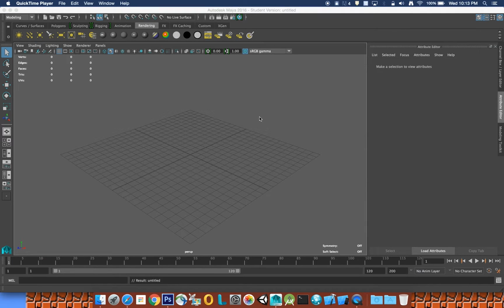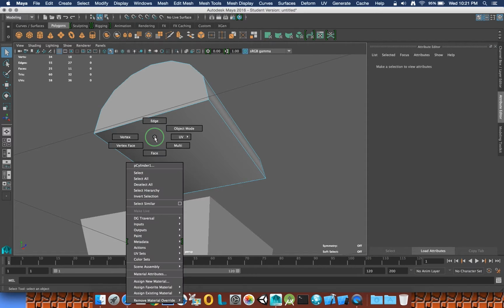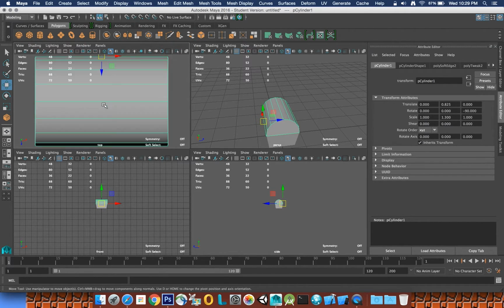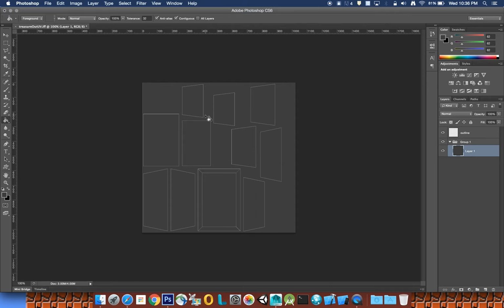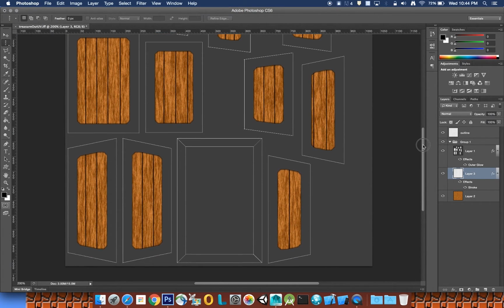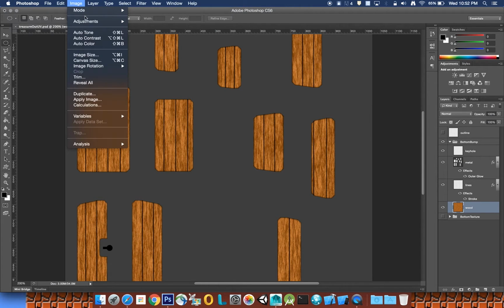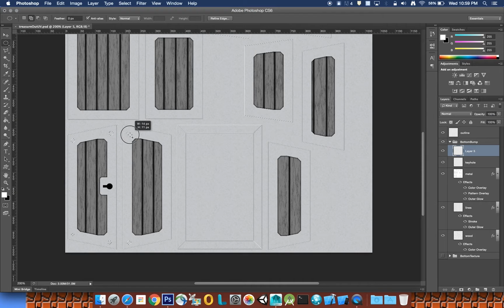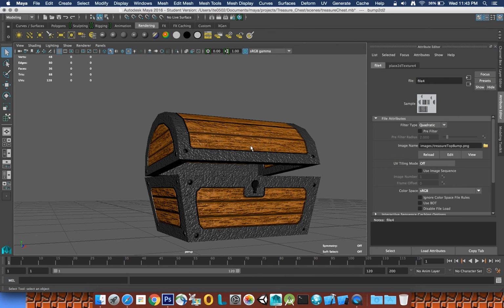Treasure Chest - model, texture, and bump map tutorial. Maya 2016 & Photoshop CS6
How to model a very simple Treasure Chest in Maya 2016, then create and apply texture and bump maps using Photoshop CS6.